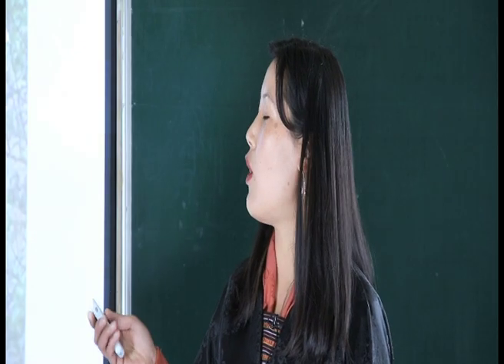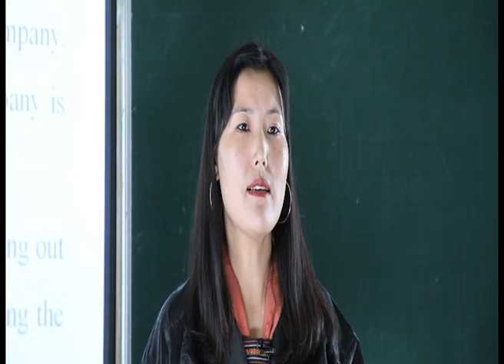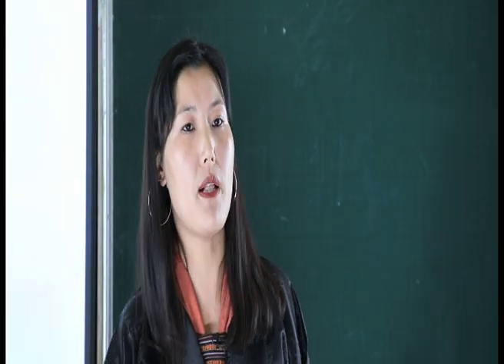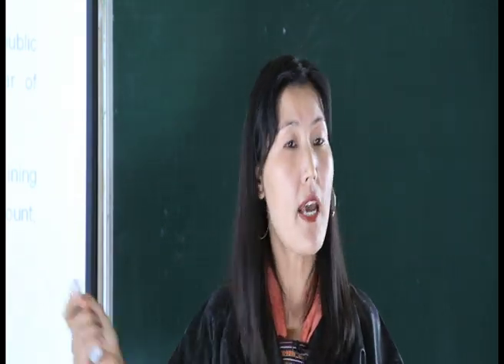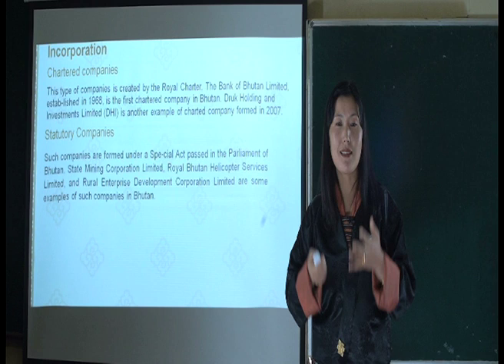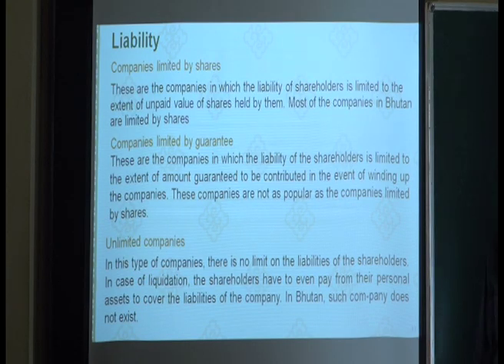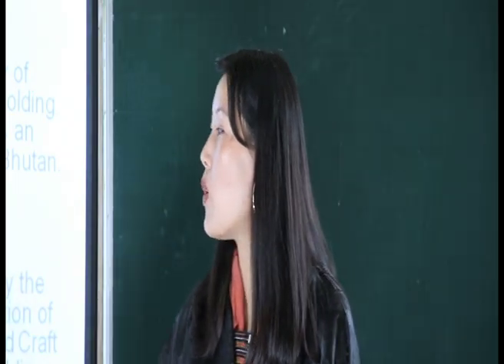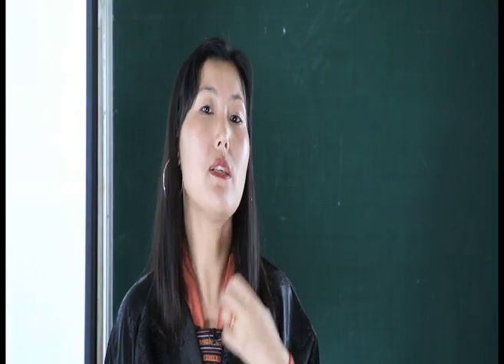Commerce Key Stage 5 : Company